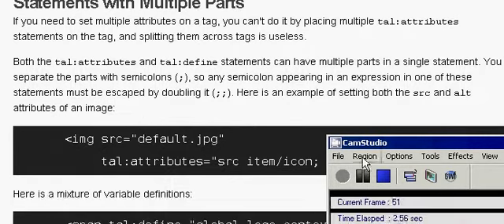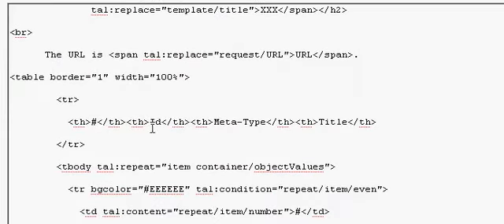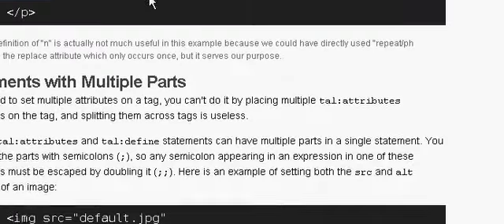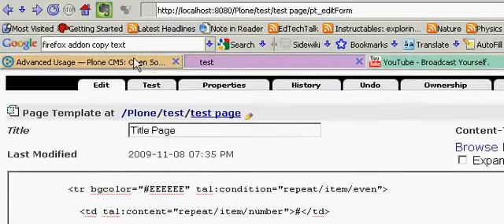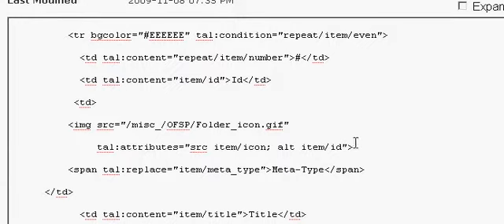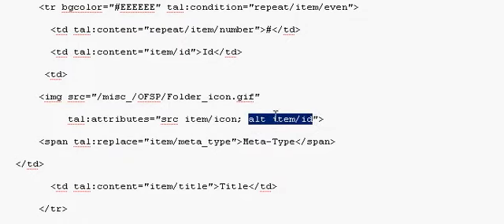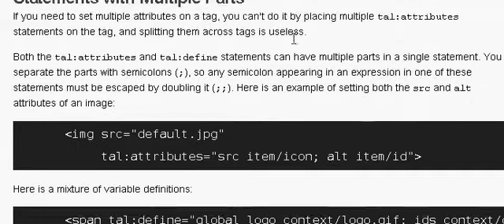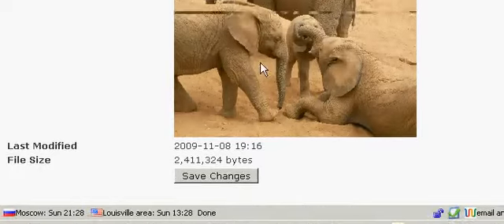plone3 Statements with Multiple Parts but does not work